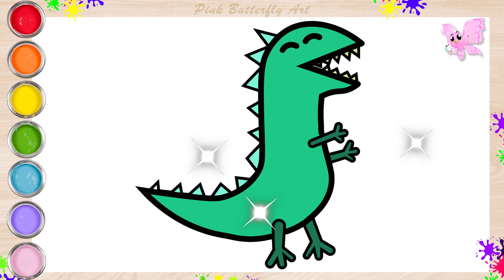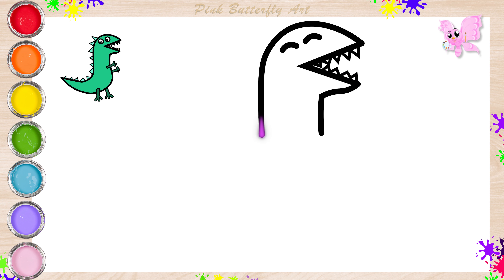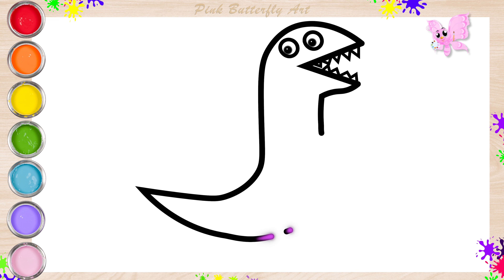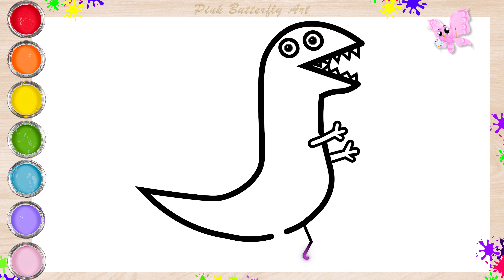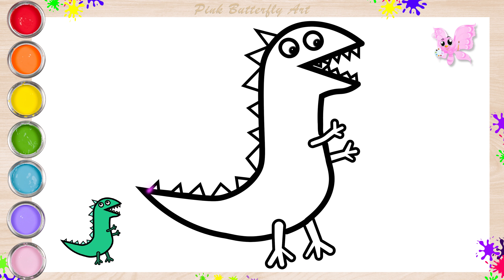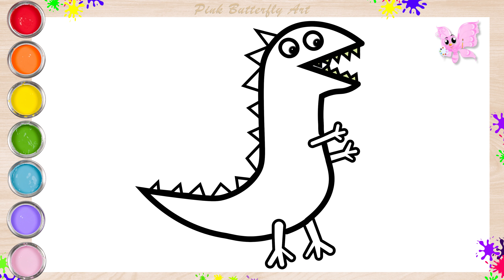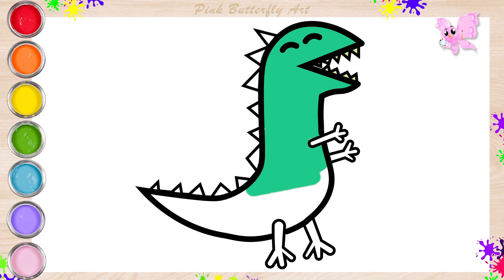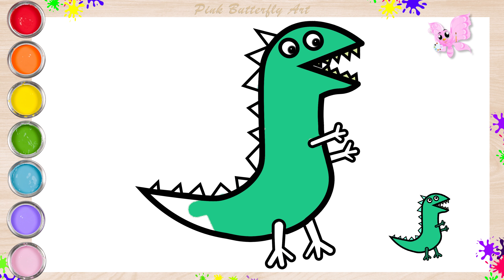Mr. Dinosaur, George Pig Toy Drawing and Coloring Animation for Kids Toddlers Preschoolers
It’s Easy to Learn How to Draw and Color Mr. Dinosaur, George Pig's Roaringly Fun Sidekick! 👍⭐ Come and join me, let's draw and color together.